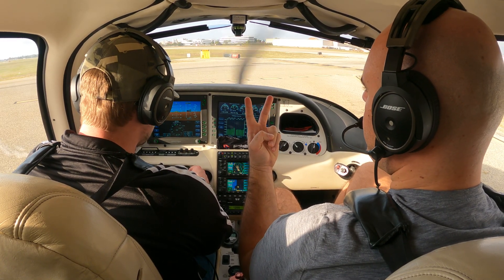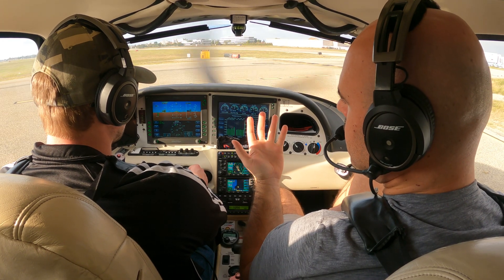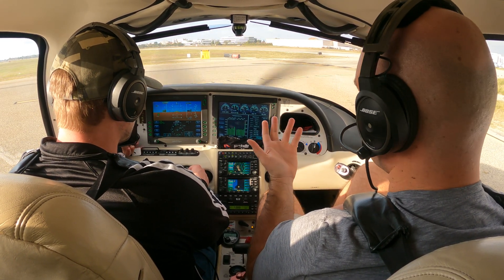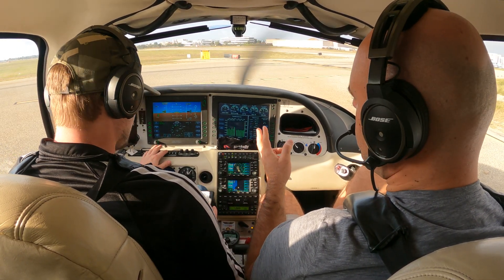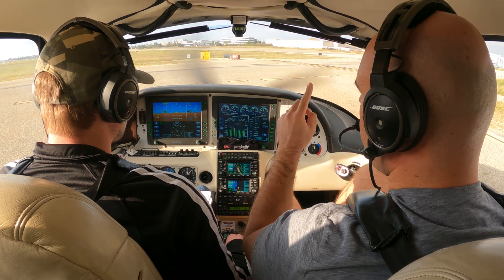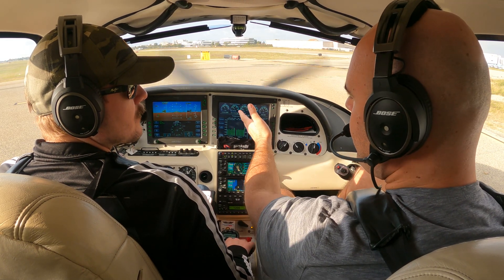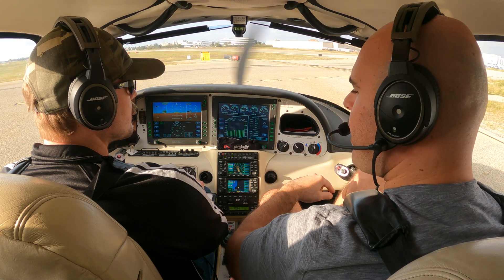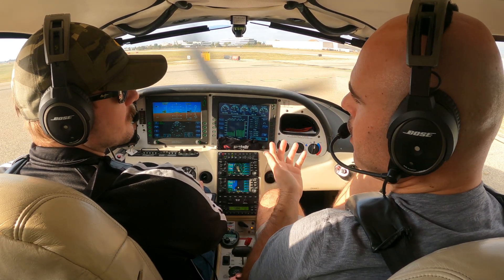Why Do We MAG-CHECK Before We Takeoff?